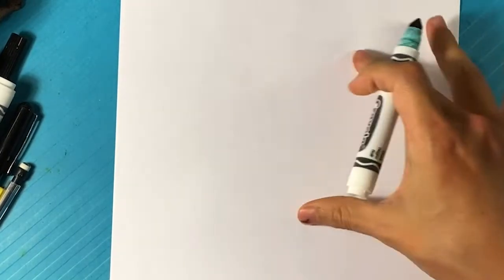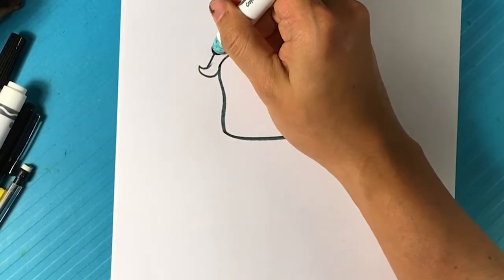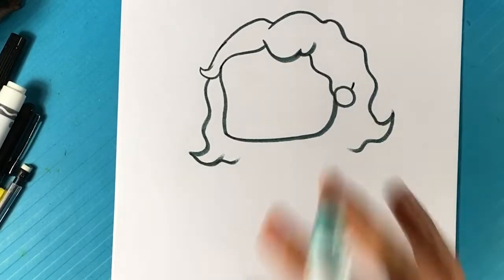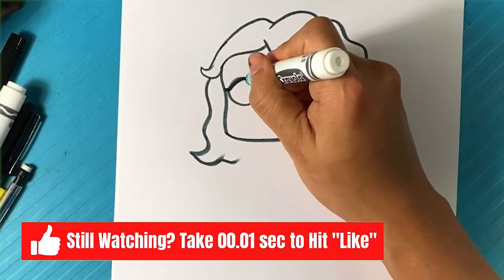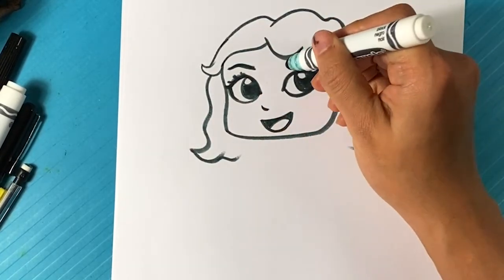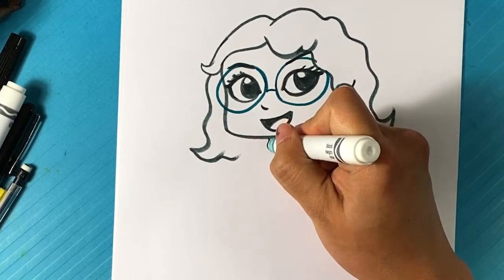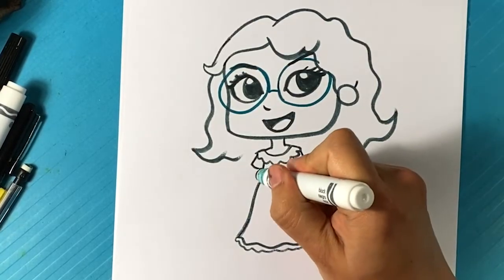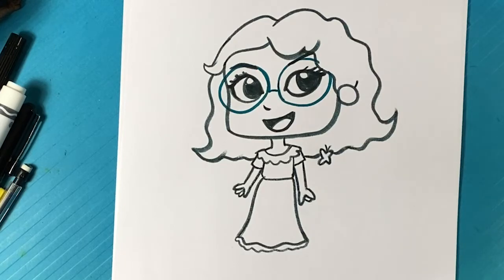EASY How to Draw ENCANTO - Mirabel Chibi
PICK UP a  SUSHI CATS COLORING BOOK:

PLAYLIST PAGE!

In this drawing lesson for beginners,  on this, I'm going to go over how to draw Mirabel from Encanto as a Chibi character.  A pretty standard step by step. I hope you follow through with the entire lesson. Love this fun time.  I love video games.

Cool Links ___________________________________________________